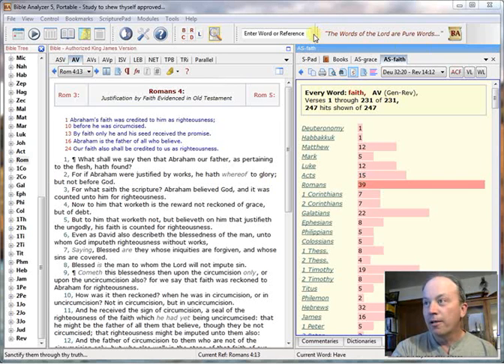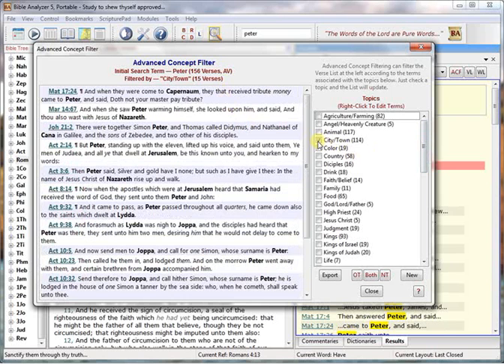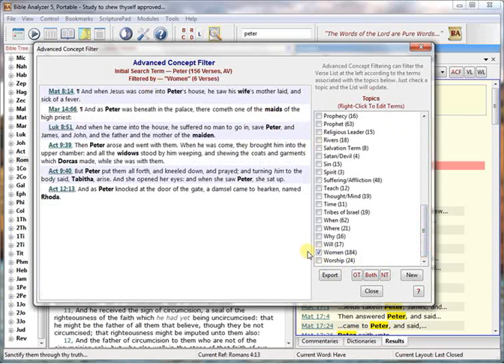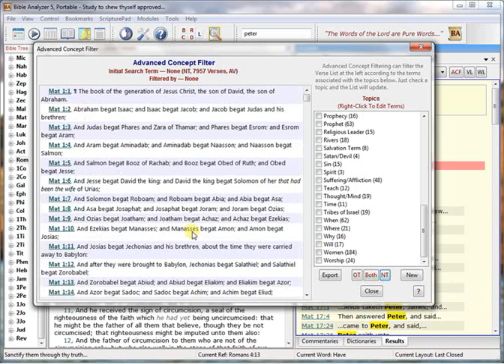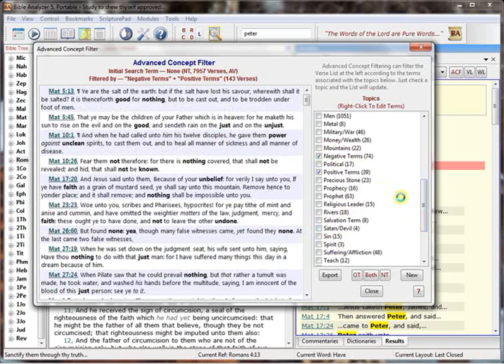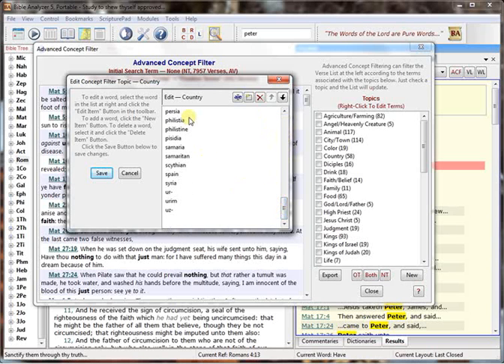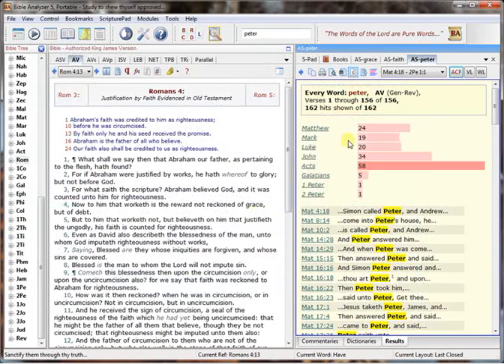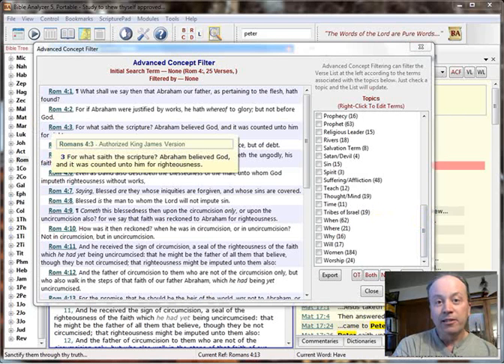Advanced Concept Filtering in Bible Analyzer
(This feature will be available in v5 of Bible Analyzer due out in Spring 2015.)

This is a new and unique way to filter any Bible verse list according to terms found under a specific topic. It can quickly filter verses according to any selected topics. Furthermore, it is user customizable with new topics and terms!